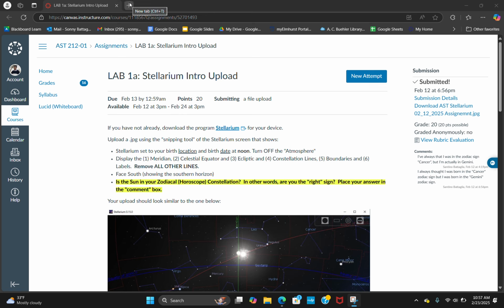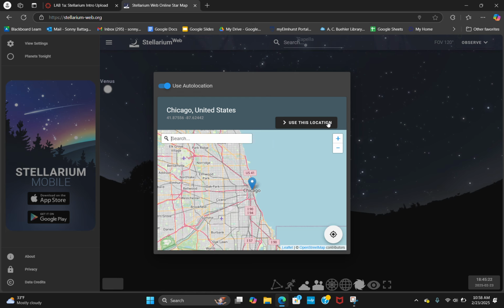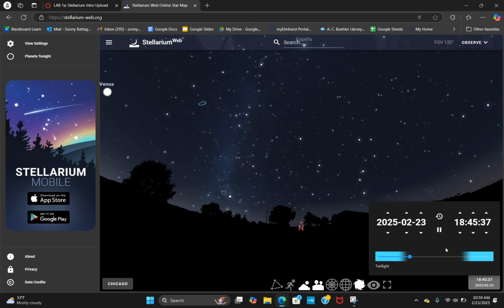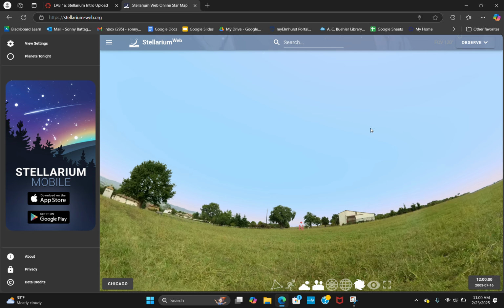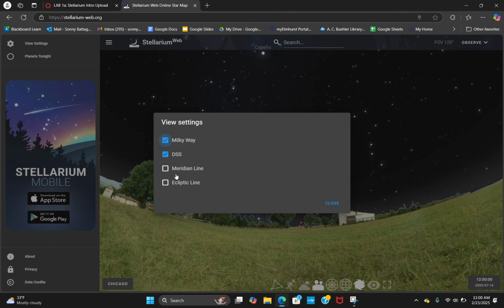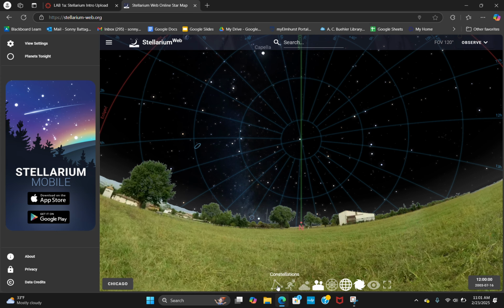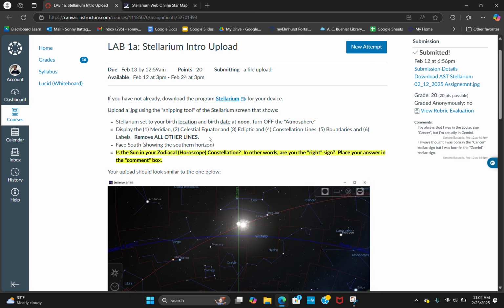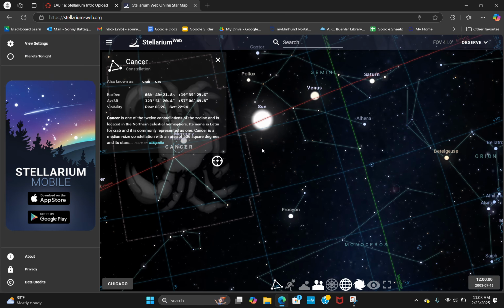Stellarium Web Version Tutorial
This video shows you how to perform these actions in the web version of Stellarium:

Stellarium set to your birth location and birth date at noon. Turn OFF the "Atmosphere"
Display the (1) Meridian, (2) Celestial Equator and (3) Ecliptic and (4) Constellation Lines, (5) Boundaries and (6) Labels.  Remove ALL OTHER LINES.
Face South (showing the southern horizon)
Is the Sun in your Zodiacal (Horoscope) Constellation?  In other words, are you the "right" sign?  Place your answer in the "comment" box.

I forgot to say that the South direction marker should be included in your screenshot, don't forget that before uploading it!